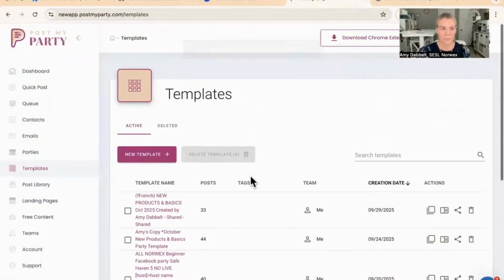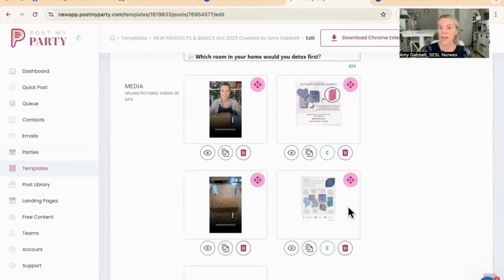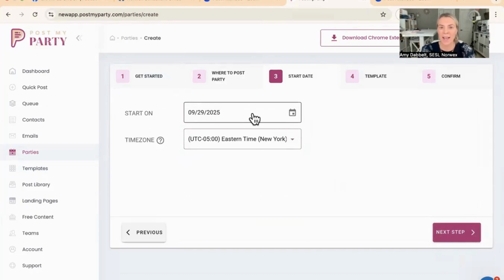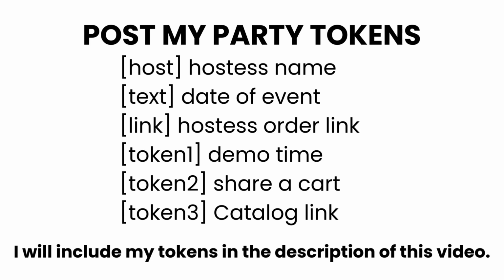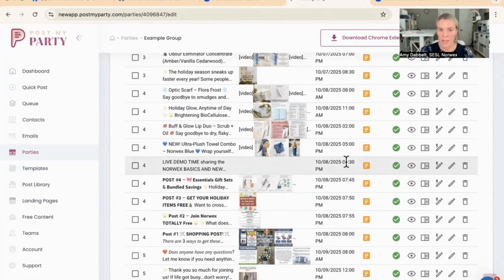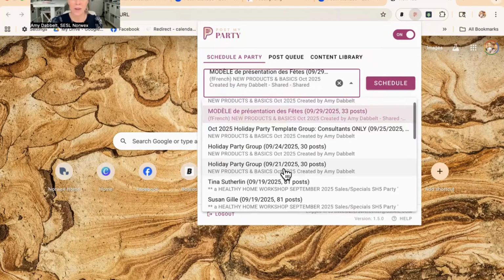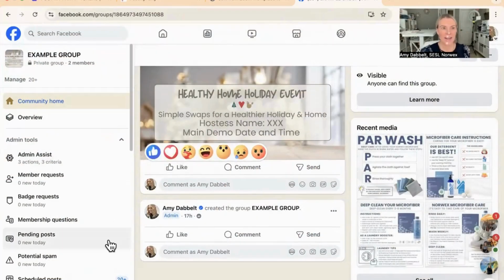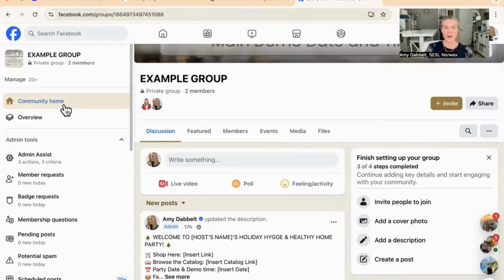How to use Post My Party (PMP) for Facebook Parties, with Oct 2025 FB and Post my Party settings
These are the tokens I use, but you can set up your own tokens in post my party to fit your business:

POST MY PARTY TOKENS
[host] hostess name
[text] date of event
[link] hostess order link
[token1] demo time
[token2] share a cart
[token3] Catalog link